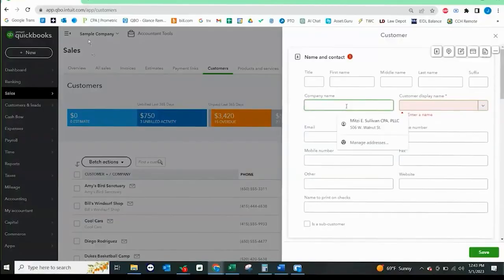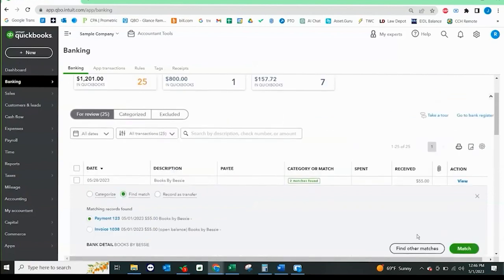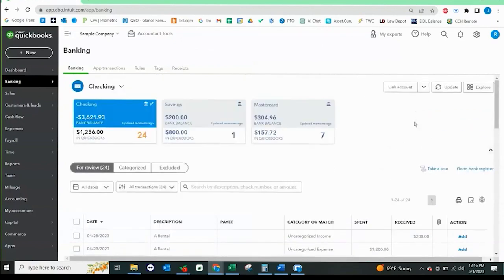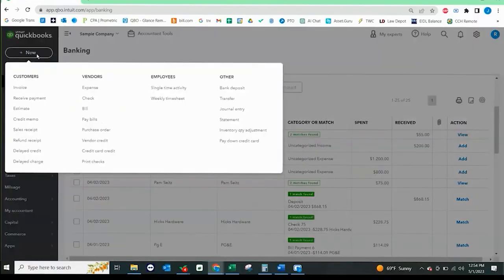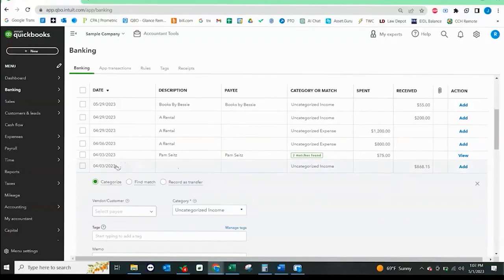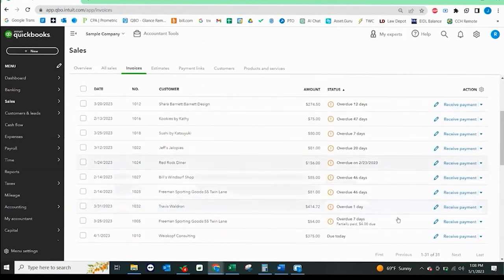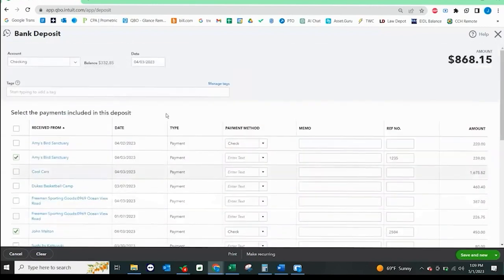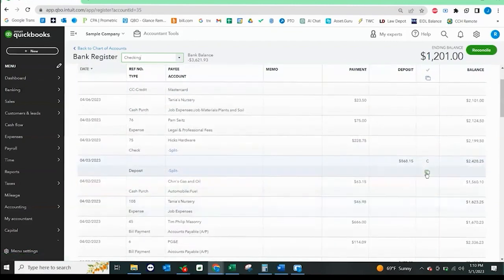Common QuickBooks Online Errors: Revenue Recognition Errors!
We are rolling in with a new episode from our other series, Quickbook Errors! In episode 7, Jessica is showing us how to recognize revenue.

Hi, I'm Mitzi E. Sullivan, CPA. My company, Mitzi E. Sullivan, CPA offers client-centered assurance, tax, and financial advisory services, specializing in small and medium-sized enterprises (SMEs), from inception to initial public offering.

From small businesses to Fortune 500 companies, I am committed to exceeding client

📽What is Basis and Why is it Important for Partnerships and S Corps?

 • What is Basis and Why is it Important...
📽 How to Side Step Taxable Gains Using a 1031 Exchange! - Real Estate Edition

 • How to Side-Step Taxable Gains Using ...
📽 Subcontractor Deductions & Write-Offs

 • 1099 Subcontractor/Contractor Deducti...

0:00 - Intro
0:47 - Revenue Recognition Errors
1:10 - e.g. 1 - Double Counting Revenue
10:14 - Undeposited Funds
13:23 - Receiving Payments
17:23 - Ending